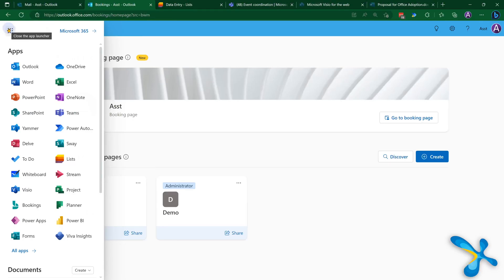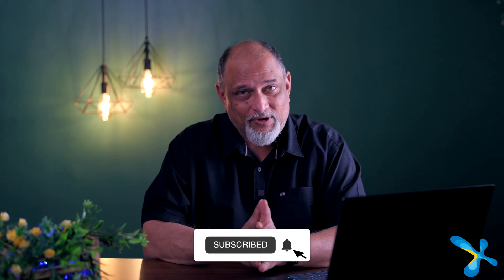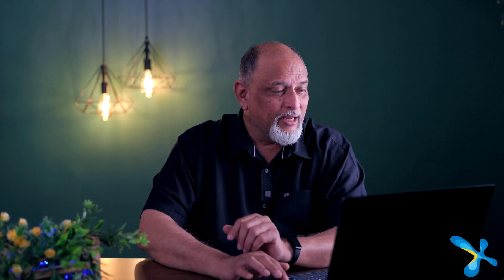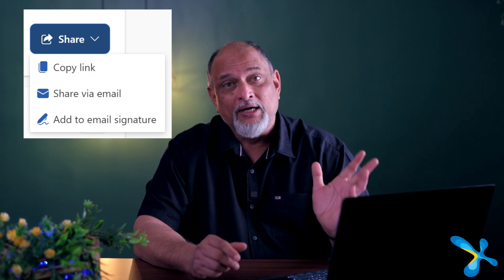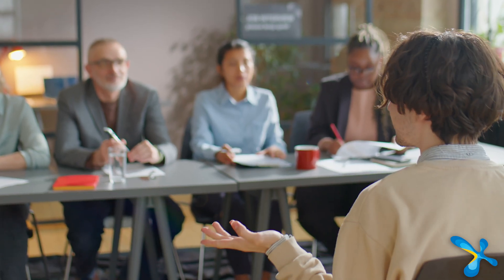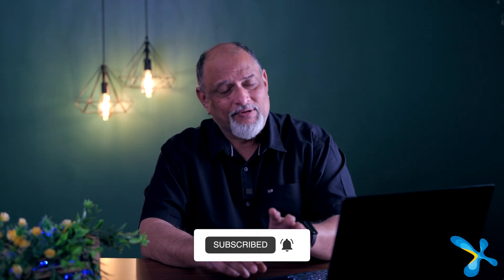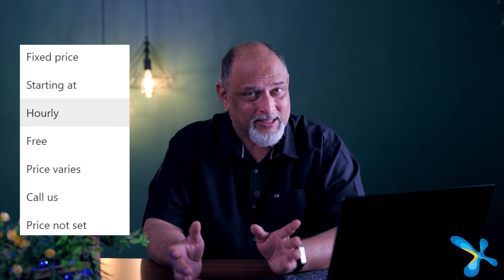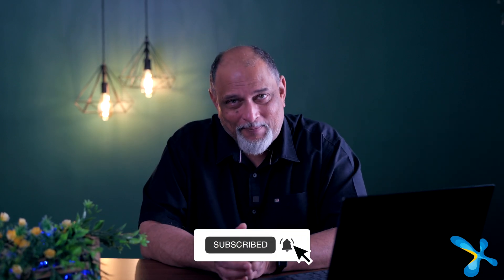Microsoft Bookings - Organise & Manage Your Calendar Efficiently | Efficiency 365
Microsoft Bookings gives you the power to schedule, manage and customise your day to day schedule. Today Dr. Nitin will explain how to use the application efficiently.

Efficiency Best Practices for Microsoft 365
130 best practices everyone must know